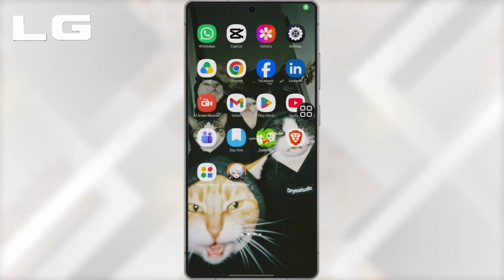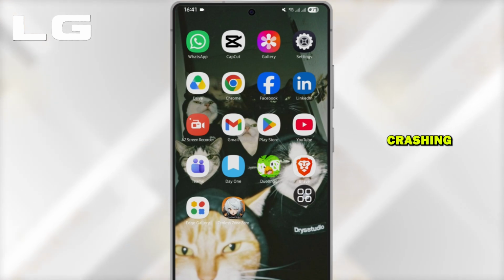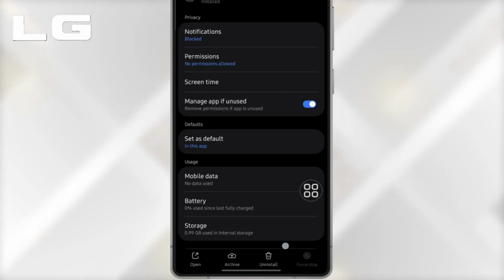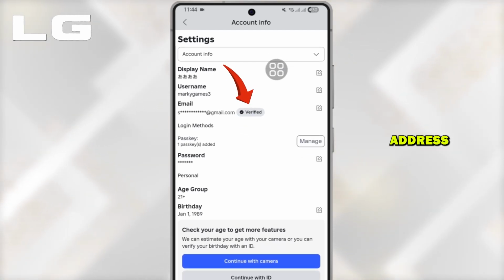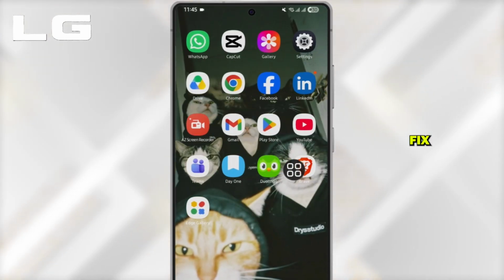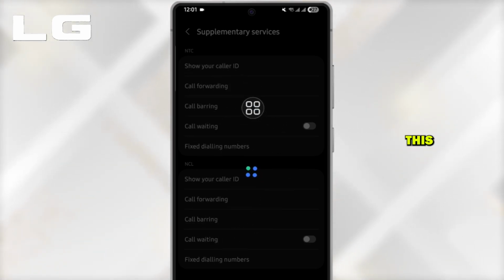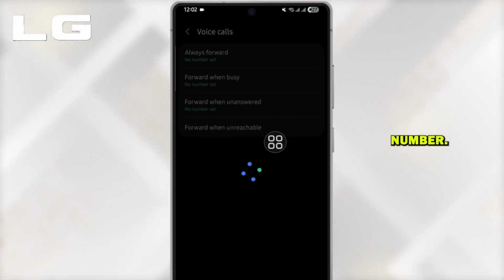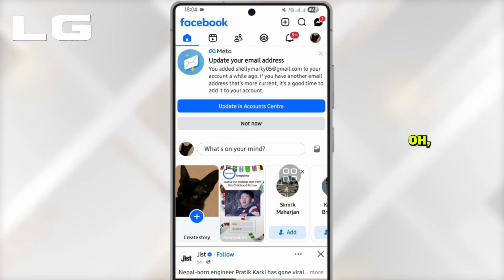How to Fix Zenless Zone Zero Crashing on Mobile | ZZZ Crash Fix Guide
Is Zenless Zone Zero crashing on your phone? In this tutorial, I will show you how to fix startup crashes, freezing issues, lag, and performance problems so you can enjoy smoother gameplay.

00:00 – Introduction
00:05 – How to Fix Zenless Zone Zero Crashing on Mobile Step-by-Step